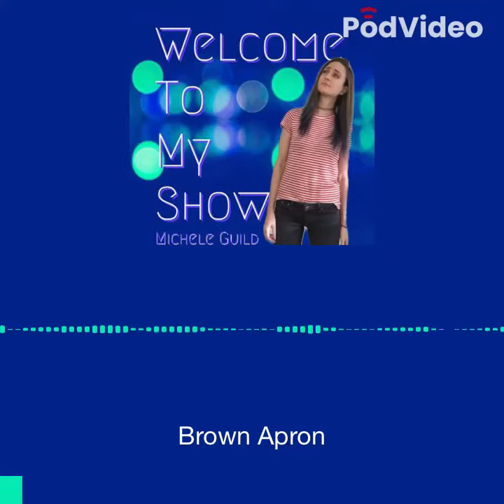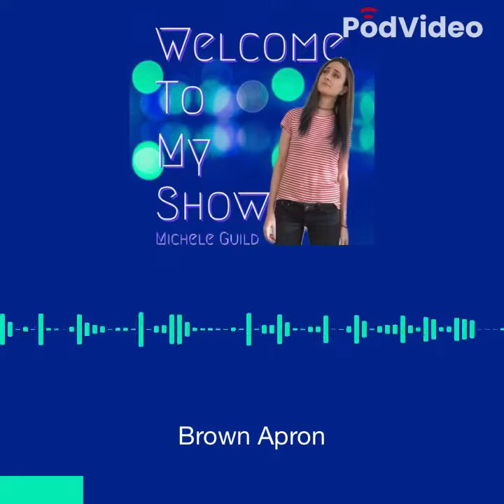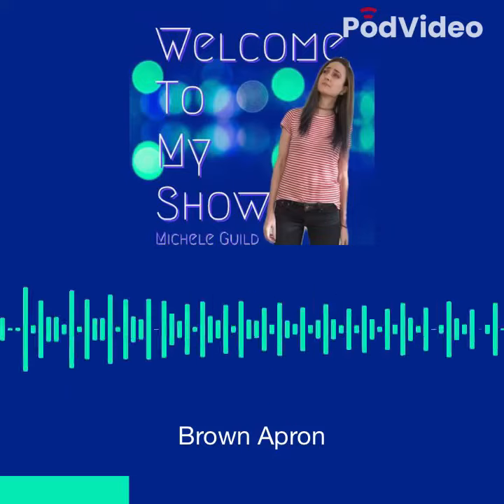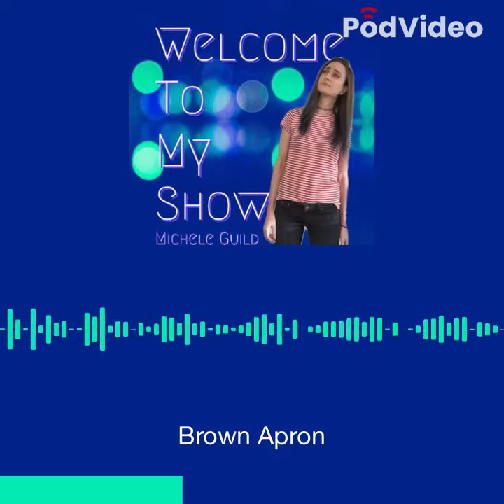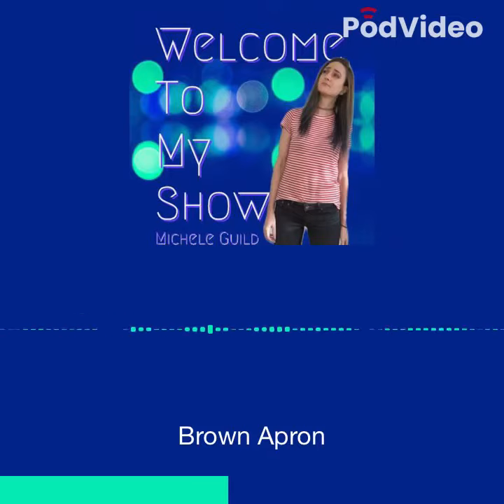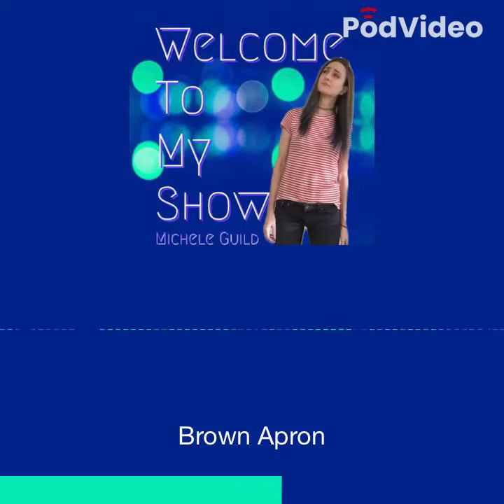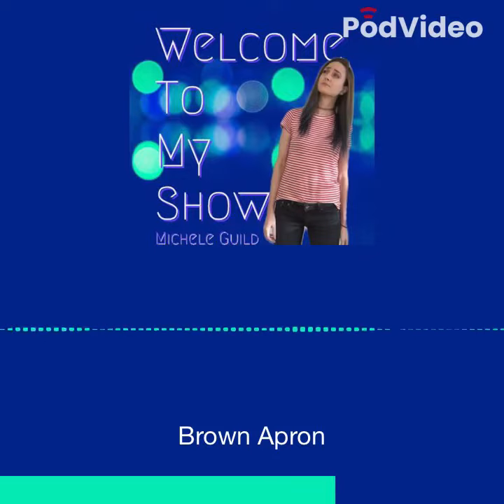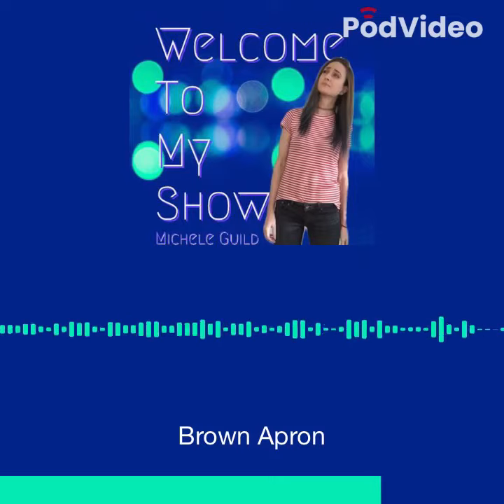Badvertising - Brown Apron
It’s like Blue Apron, but gross!

Welcome To My Show can be found on iTunes, Google Play, SoundCloud, and whatever app you pod on.